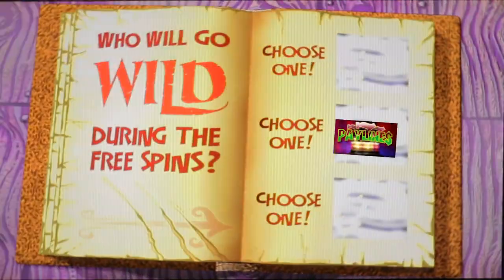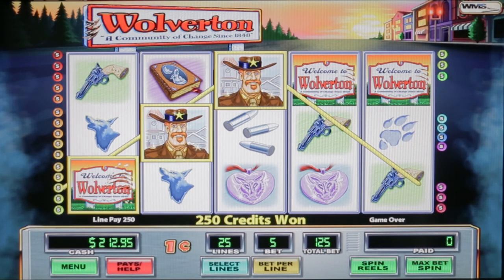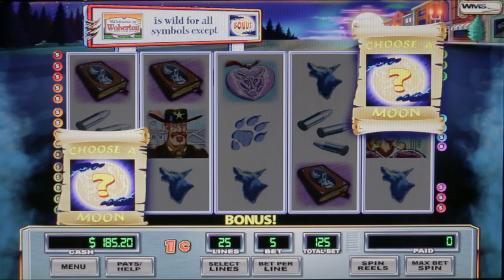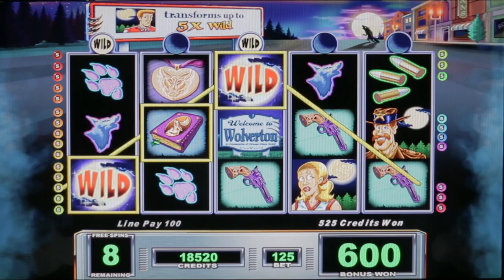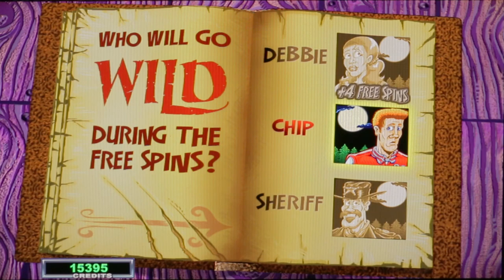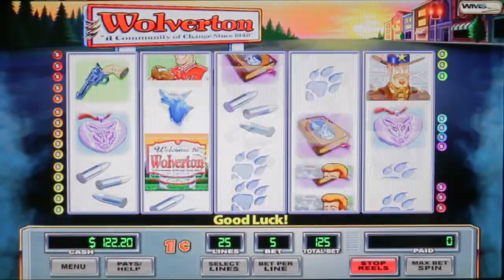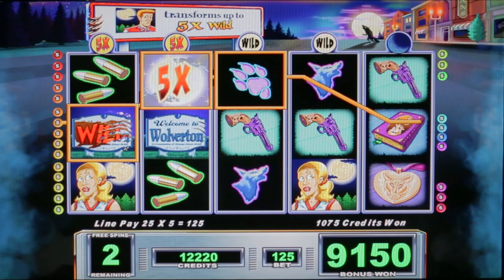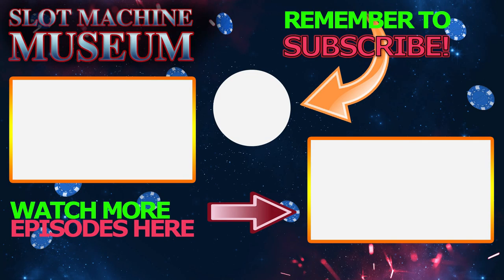WOLVERTON (WMS) - [Slot Museum] ~ Slot Machine Review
Season 2 - #67 - WOLVERTON by WMS

Add on Snapchat: coolwavepics